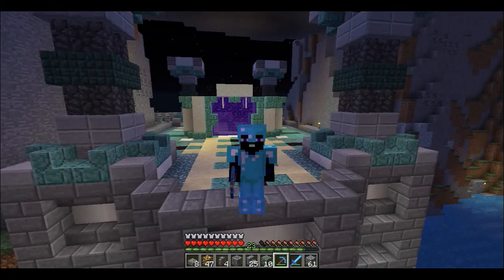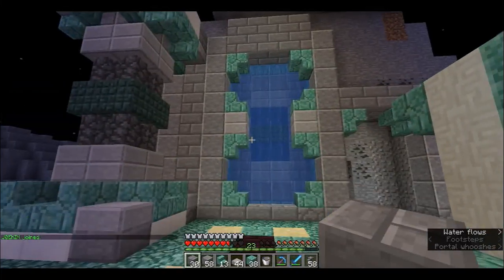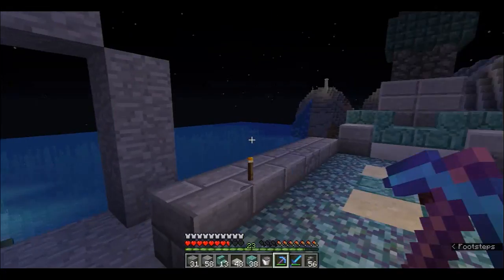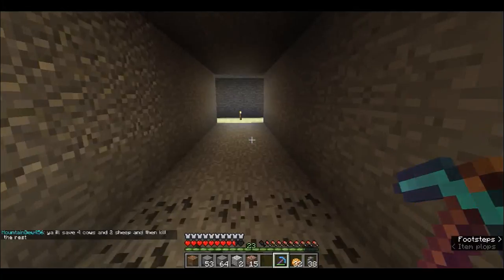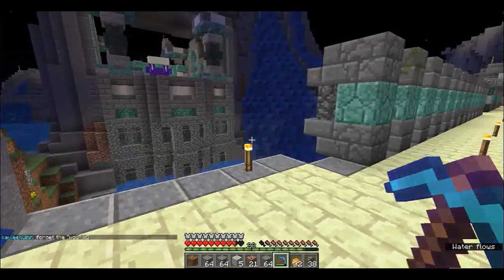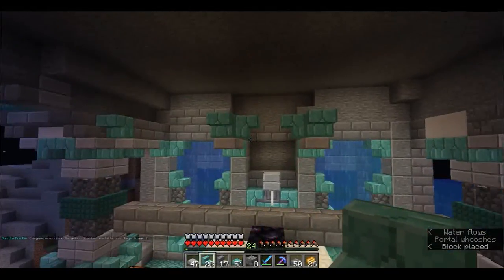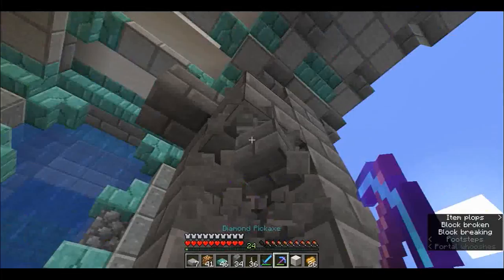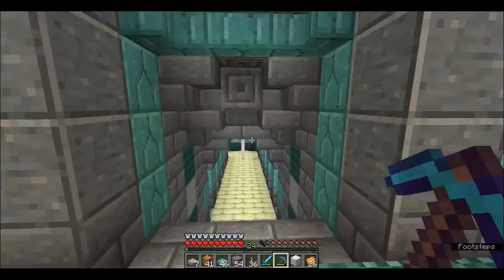SwanSurvival 1.13 Aquatic ep13 - Portal Hall!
Hello everyone!

My name is Fusion09a and this is my first series on MC.SWANSURVIVAL.ORG! Join me as I explore the world in the Aquatic Update and do some awesome builds!

Today we work on our Portal Hall that we started last week. It finally comes together and really stands out.

Minecraft
2009